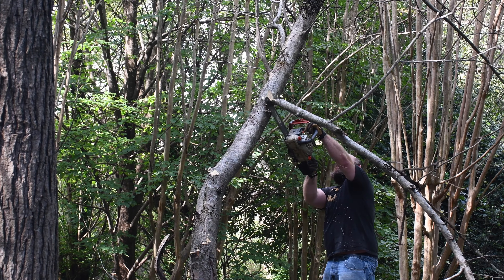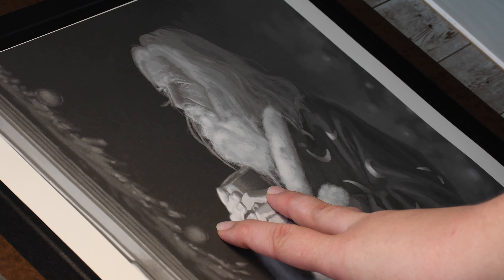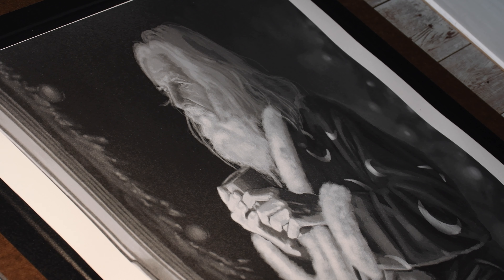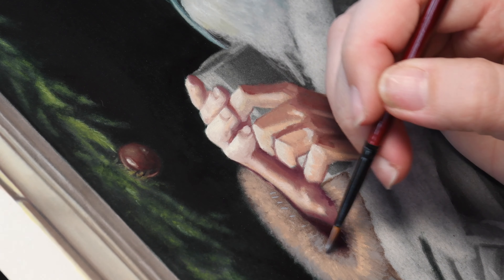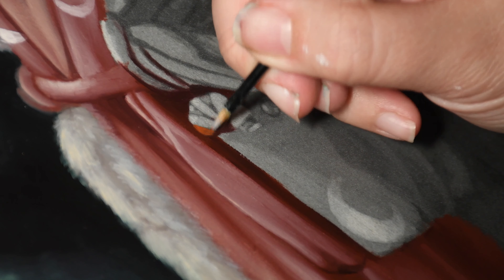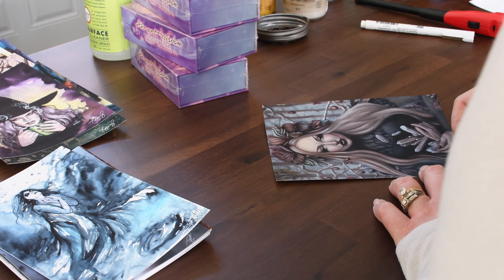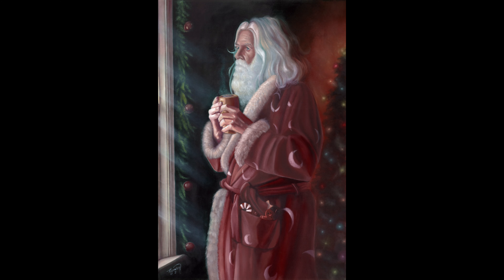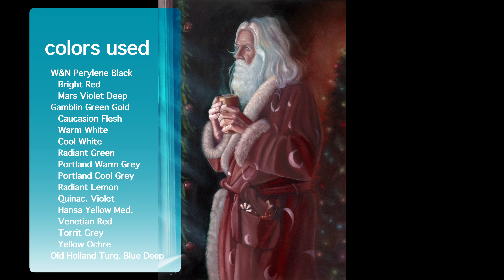Art Journey Ep. 01 - Losing a Friend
Last month I painted a portrait of my friend Marion Z. Skydancer, who recently passed away. I'll be donating the profits from prints of this painting and others to the Disabled American Veterans charity. It felt like a good time to slow down a little and go hiking, and spend a little time working on our 109-year-old homestead.

In this video I talk about painting someone after they've died, some of the techniques I used, and a list of materials at the end of the video. I hope you enjoy it and if you have any questions, please don't hesitate to ask!

You can find me on most other platforms as @spellboundbrush